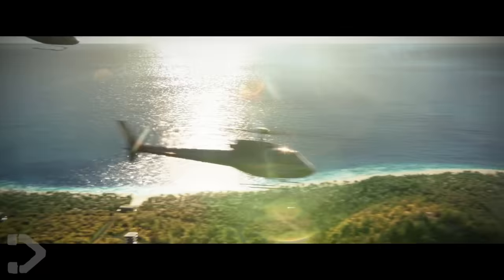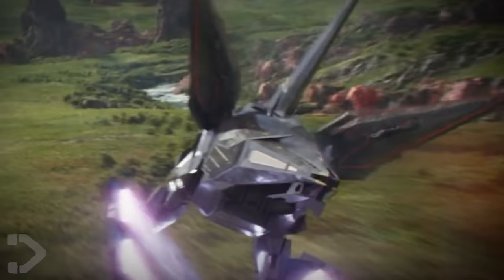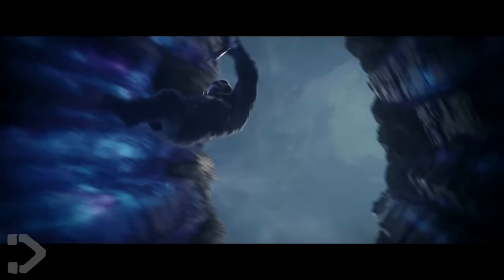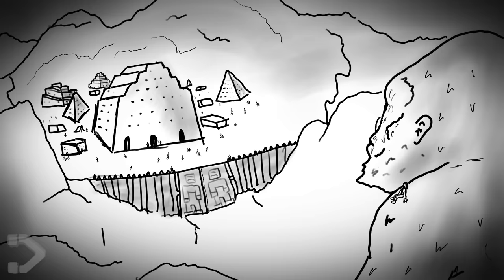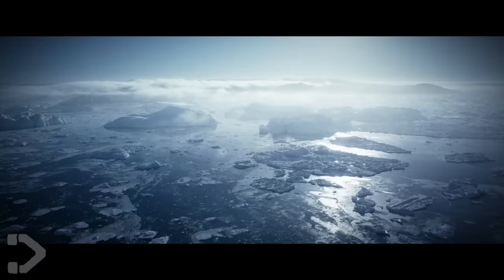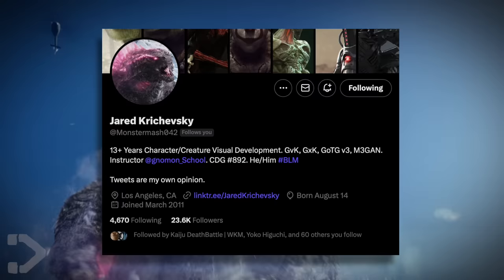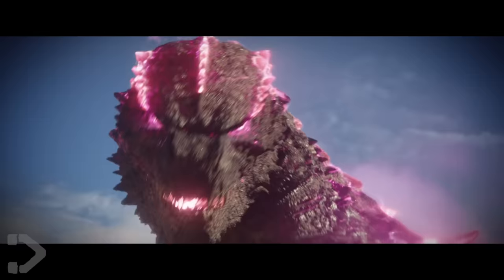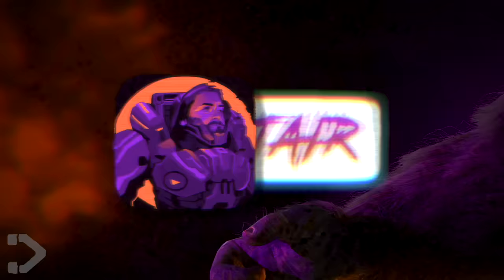Godzilla X Kong: The New Empire TRAILER BREAKDOWN (IN DEPTH)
The GODZILLA X KONG: THE NEW EMPIRE trailer has FINALLY dropped, and it looks INSANE! But there was so much detail jam packed into the 2 minute trailer, so lets breakdown what you might have missed!

Intro/Outro Theme:
Inspired by "Art of Cool" by Jeff Kaale